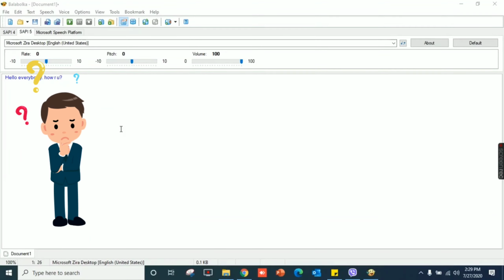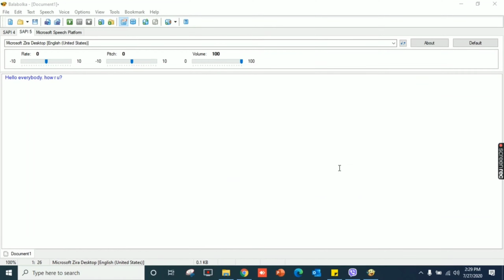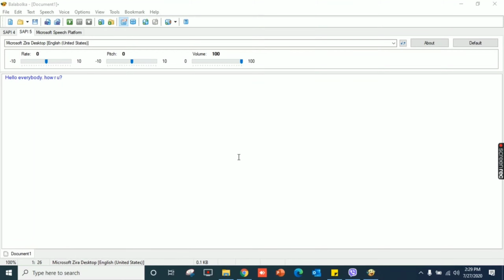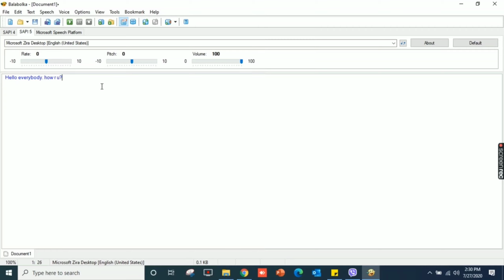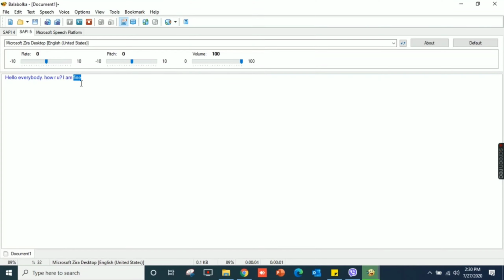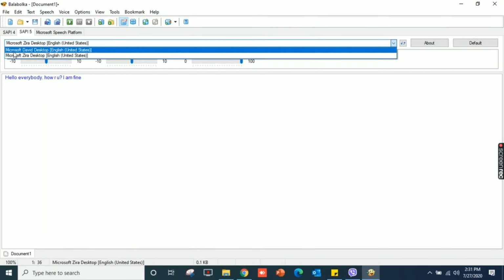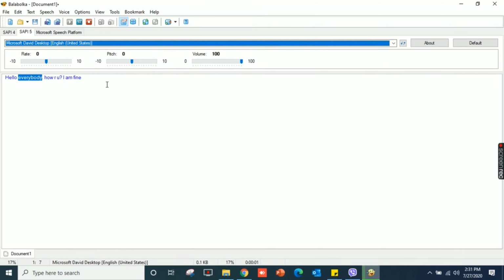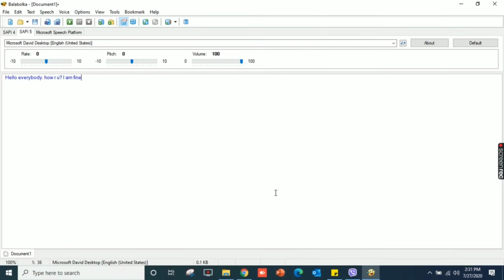Balabolka Best Lifetime app for Text To Voice| real human voice in 2020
If you have got benefit from this video then I would suggest you to buy  from amazon
1.SLT Oppo SLT319 Deep Bass Wired Earphone with Mic (White)

2. Body Cupid Mr Wonderful Perfume for Men - Eau de Parfum - 100 mL

3. Elegante Metal Body Square Inspired from Kabir Singh Sunglass for Men and Boys

4.boAt Rugged v3 Extra Tough Unbreakable Braided Micro USB Cable 1.5 Meter (Black)

What about your opinions? tell me in comment.

About this queries:
balabolka
gadget
professor
speech
tutorial
text to voice
text-to-speech
review
text to speech
text tp speech engine
speech synthesis
speech synthesis (software genre)
balabolka text to speech
balabolka free text-to-speech software
how to do the mlg voice
how to do the pink sheep voice
how to use balabolka
how to convert text to speech
convert text into voice
free text to speech download
text to speech voices